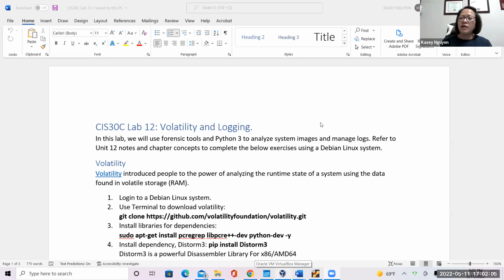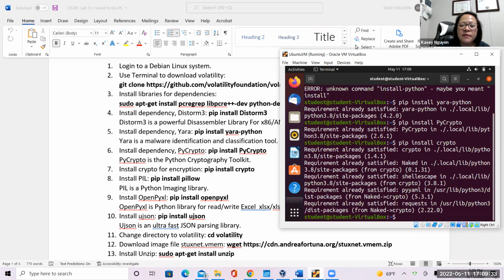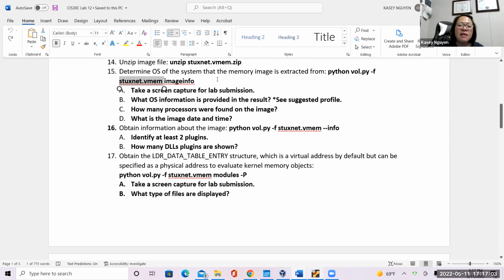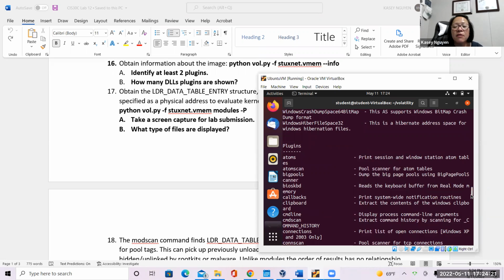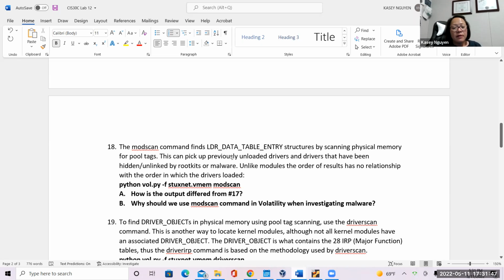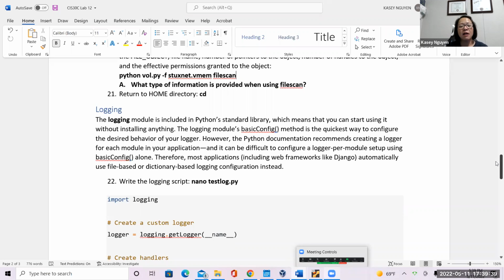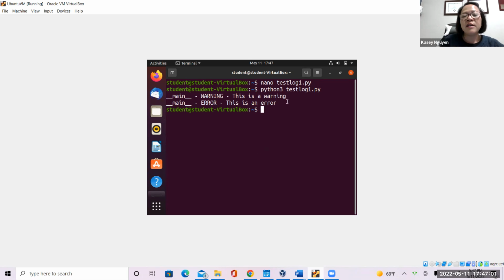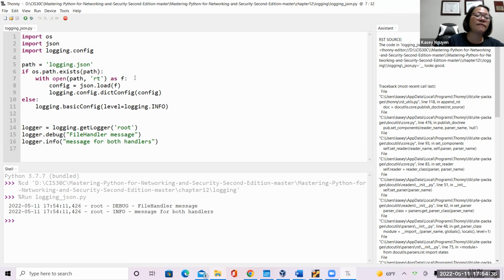CIS30C Lab 12: Volatility and Logs for Forensic Analysis in Python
Exercises using Volatility to examine malware infection on a system image. Use Python script to create log file.